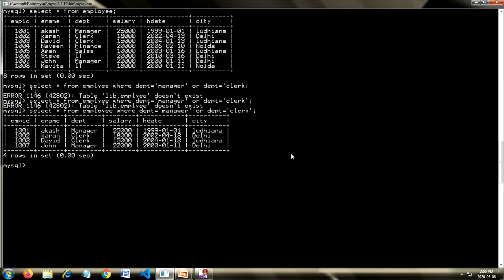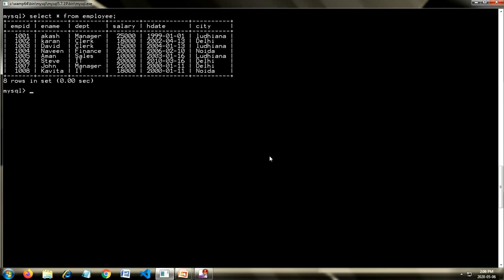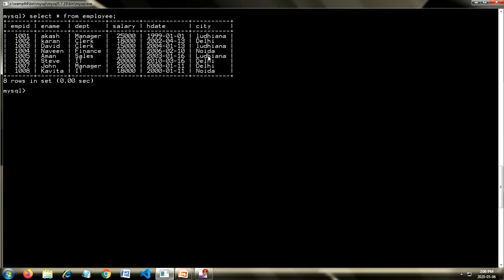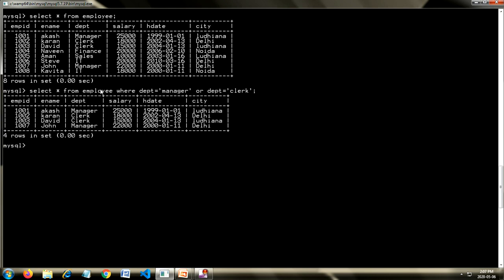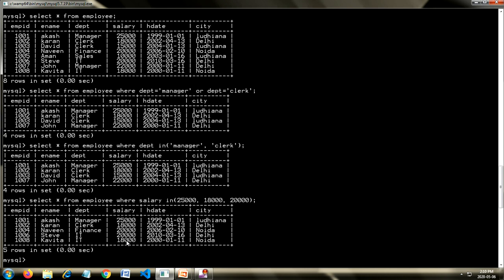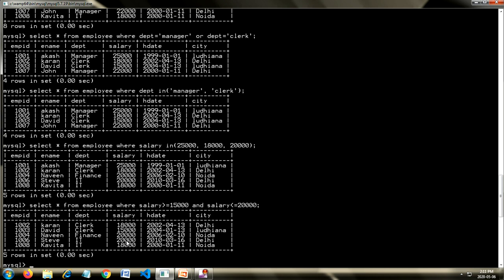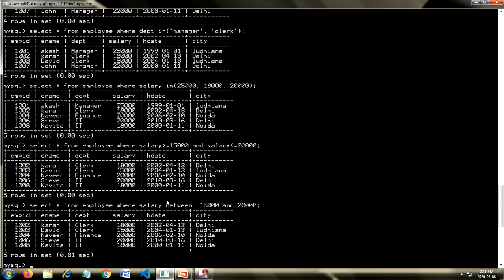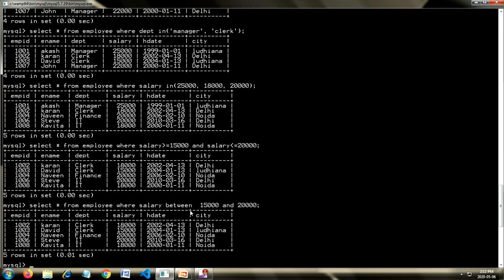Between and IN clause in MySQL